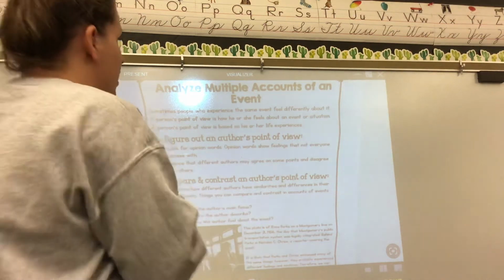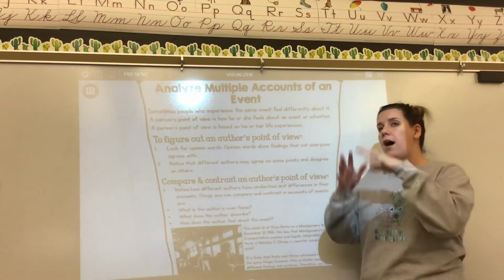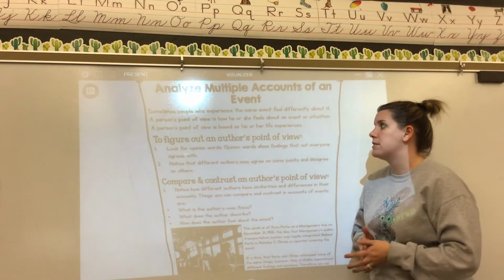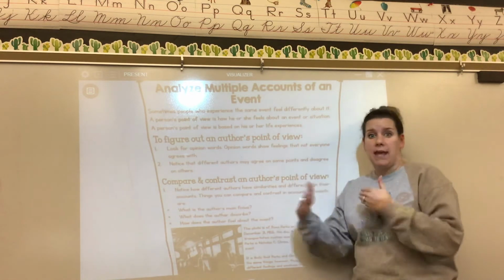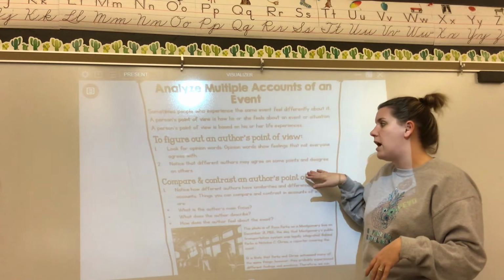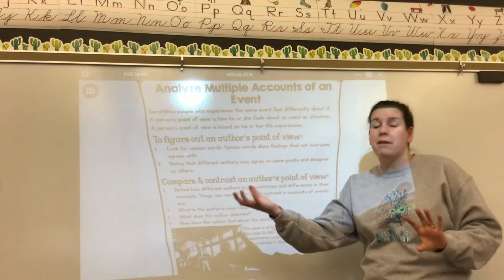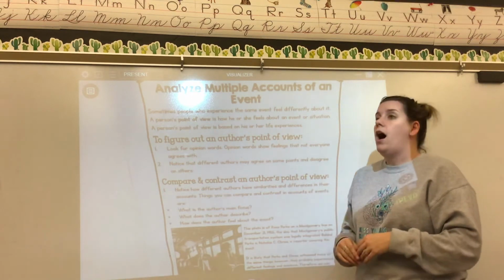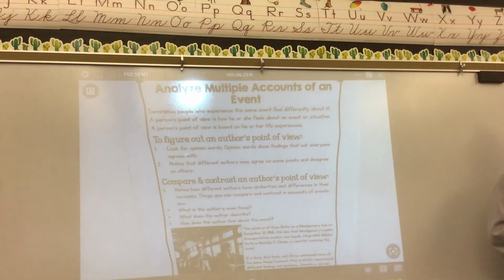Comparing and Contrasting points of view